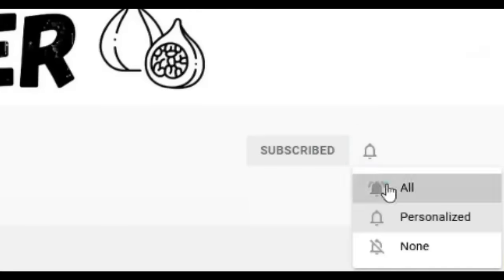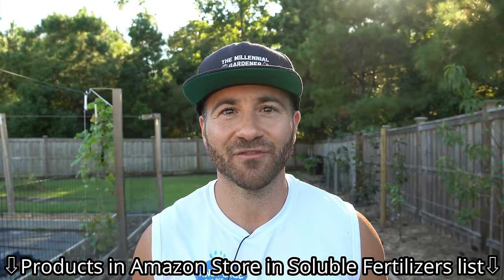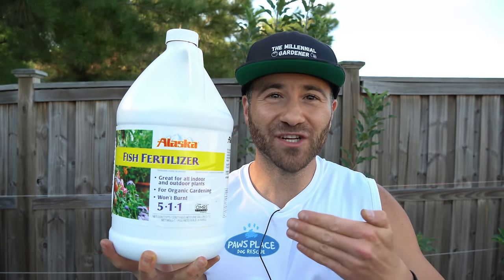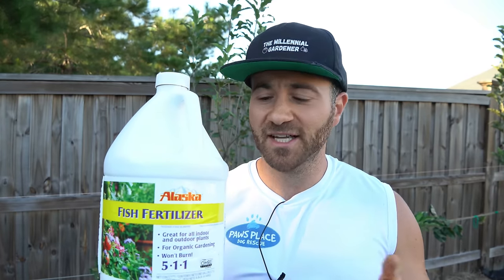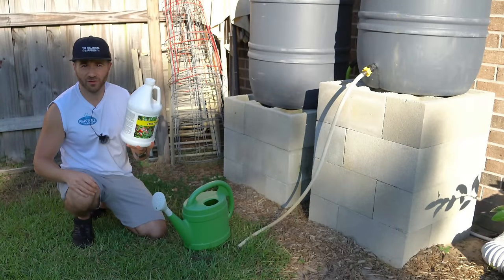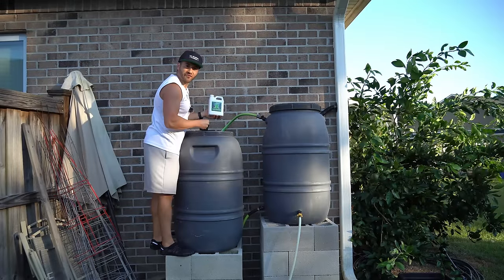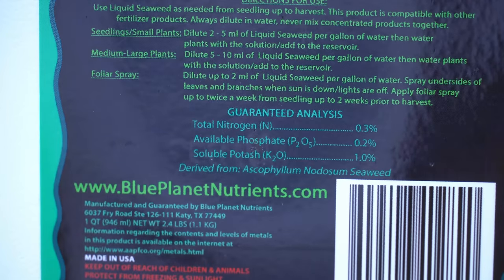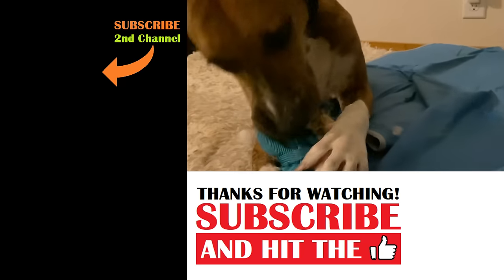This Fertilizer Is My SECRET WEAPON For A Healthy Productive Garden!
In this video, I share the best fertilizer to use in your garden for big vegetables and healthy, productive fruit trees! This natural, organic fertilizer not only fertilizes your plants, but also feeds your soil and its microbiome. This fertilizer is my secret weapon for a healthy and productive garden!

The following products* were featured in this video:
Alaska Fish Fertilizer
Liquid Fish Hydrolysate
Liquid Seaweed for Plants (Quart)
Liquid Seaweed for Plants (Gallon)

0:00     Where To Get This Natural Fertilizer
0:45     The Problem With Most Fertilizers
4:01     The Best Fertilizer For Your Garden
6:59     How To Use Fish Fertilizer In Your Garden
7:38     The Downside To Fish Emulsion
8:10     Kelp Fertilizer Odorless Alternative
11:08   Adventures With Dale

If you have any questions about how to use fish emulsion fertilizer or how to use seaweed fertilizer in your garden or landscaping, have questions about growing fruit trees or want to know about the things I grow in my raised bed vegetable garden and edible landscaping food forest, are looking for more gardening tips and tricks and garden hacks, have questions about vegetable gardening and organic gardening in general, or want to share some DIY and "how to" garden tips and gardening hacks of your own, please ask in the Comments below!

6.5 Inch Hand Pruner Pruning Shears

34.1°N Latitude
Zone 8A